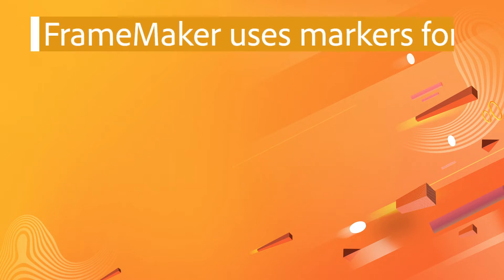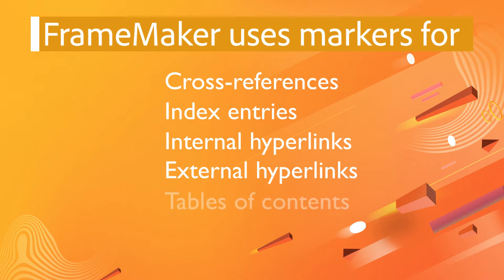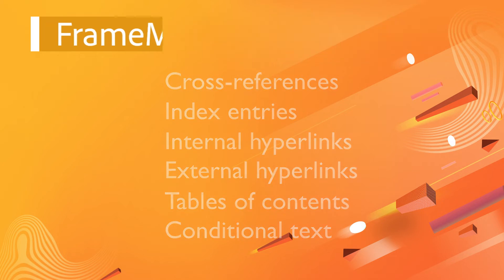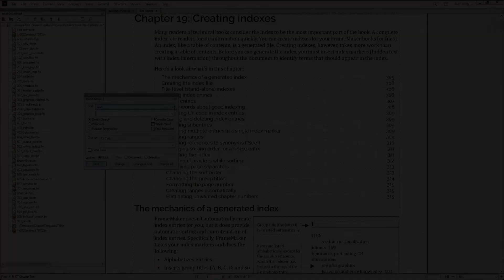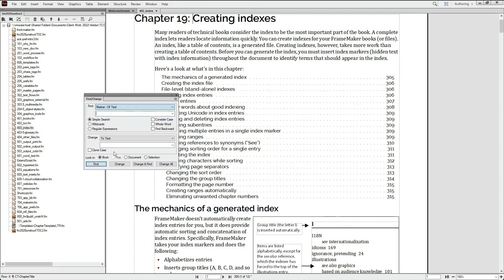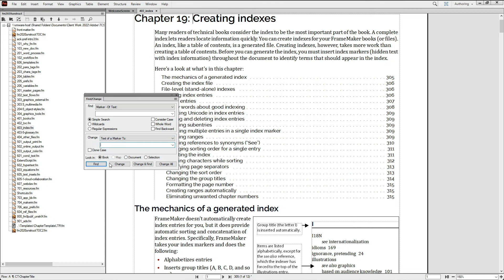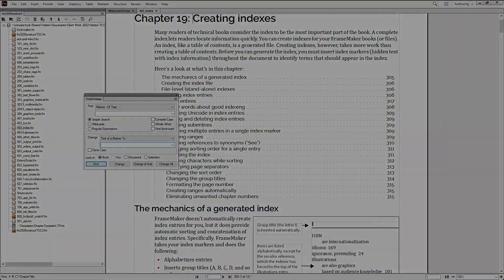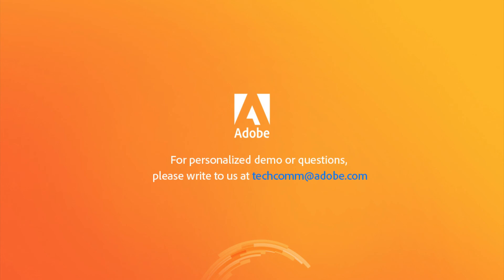Ability to change 'Marker of Text' in Adobe FrameMaker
Use the Find/Change dialog box to quickly change the description of a marker, ‘Marker: of Text’ in Adobe FrameMaker.